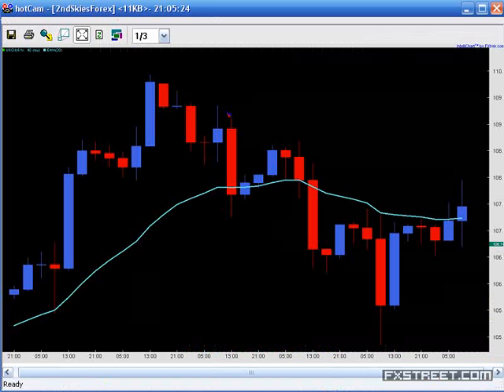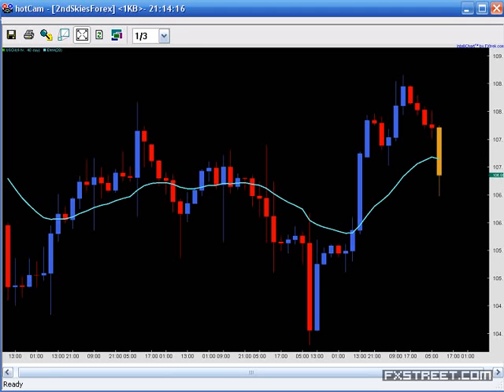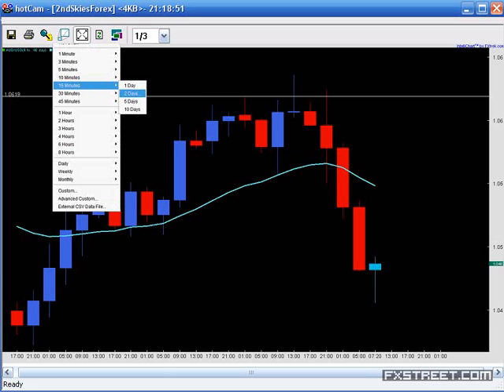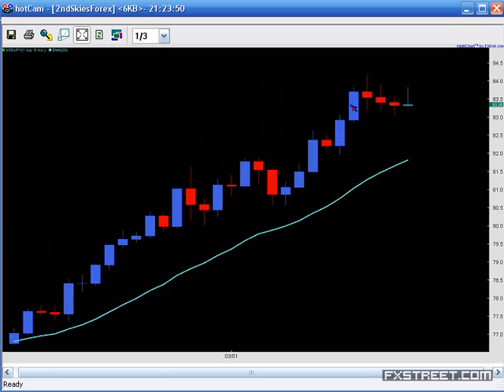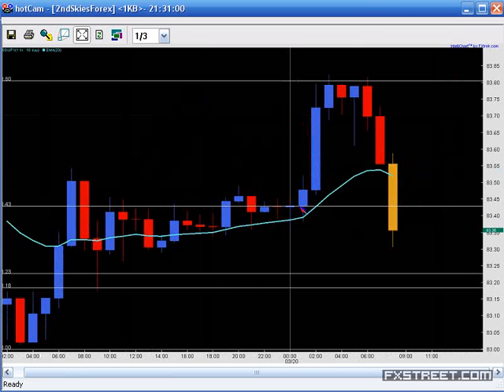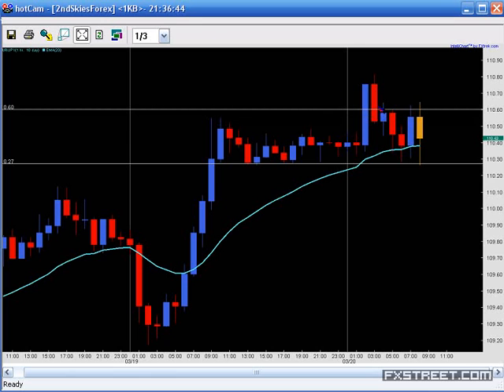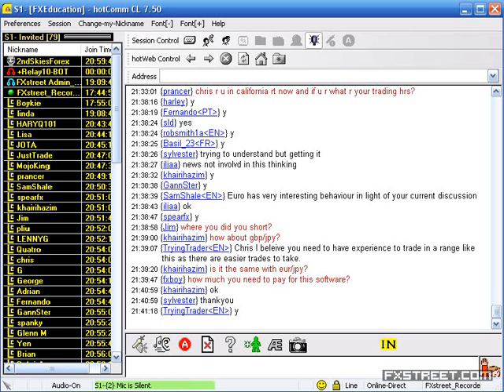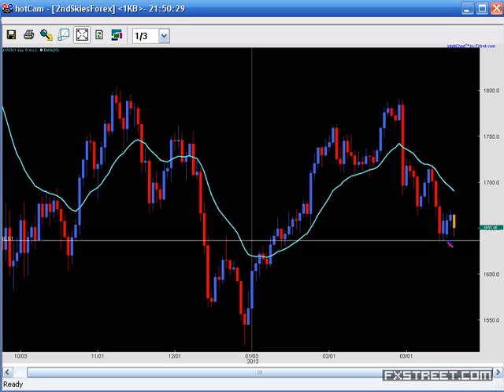Chris Capre: Price Action Trading: Analysis and setups on any time frame (Mar 20, 2012)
Date of issue: 20 March 2012. Speaker: Chris Capre. No matter what strategy, indicator or method you use to trade the markets, you are always looking at price and price action. Learning how to read price action and its behaviors will greatly enhance any system, method or edge. Alone it could provide you will all the tools to make a trade requiring little or no indicators. Learn how to read price action on any time frame and increase your edge by understanding how price action and its formations communicate to us where the order flow is going.